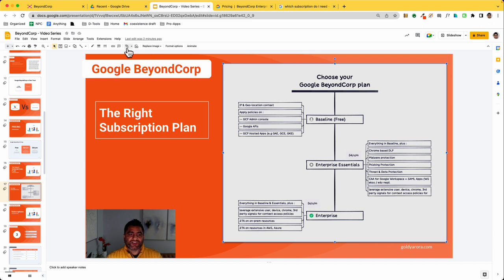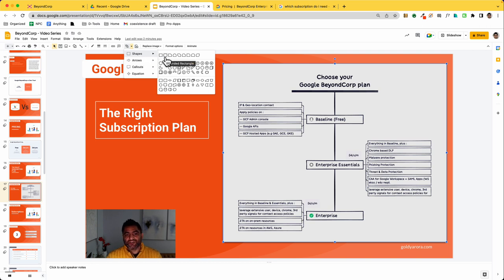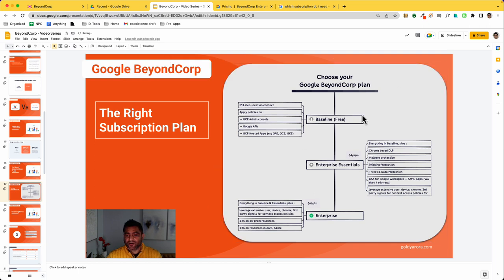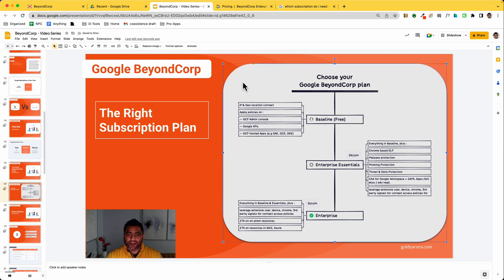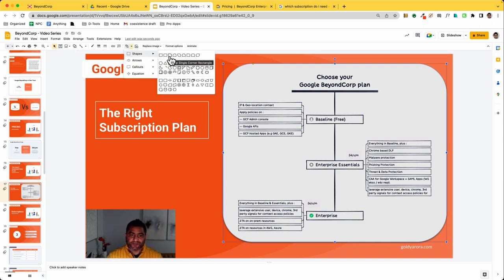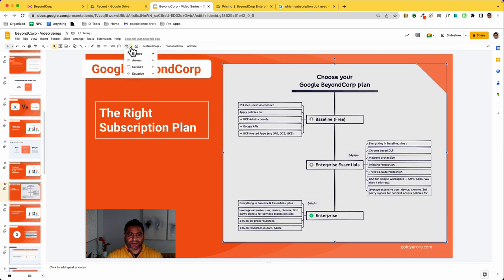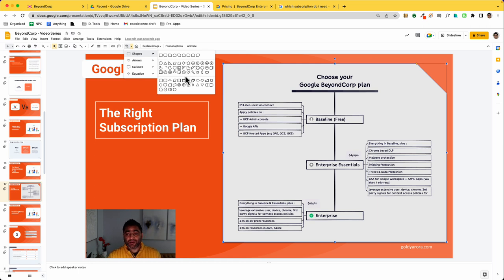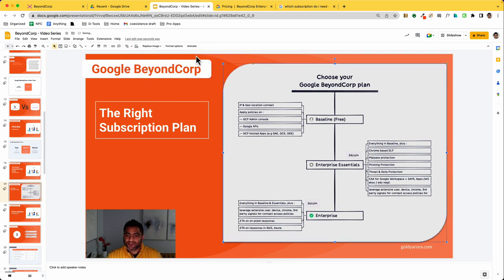Beautify images in Google Slides - rounded corners, masks, frames!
Don't like adding flat images in google slides, and want to round the corners or do some masking to make your images look better?
Let me show you how to beautify your images in google slides.

Regards,
Goldy Arora
Google Workspace Certified